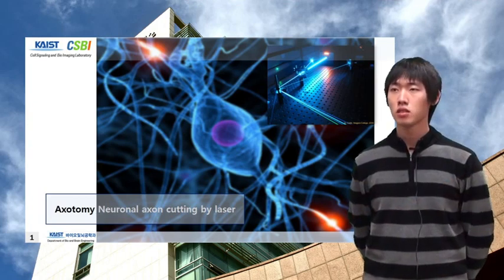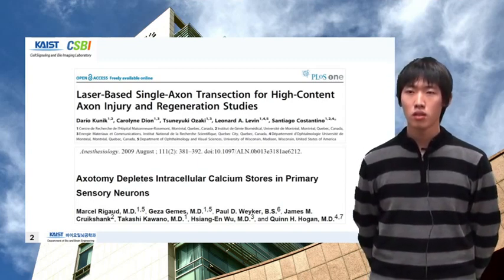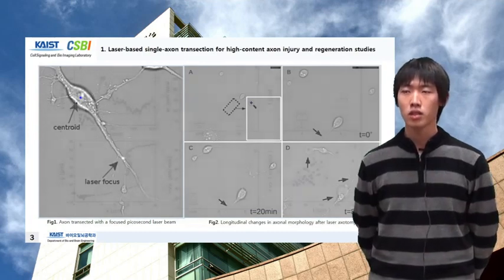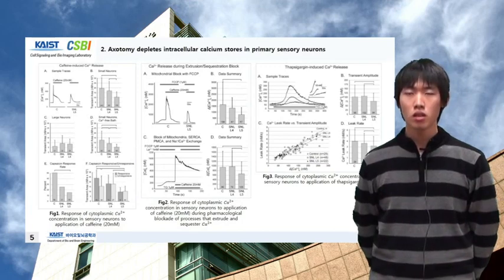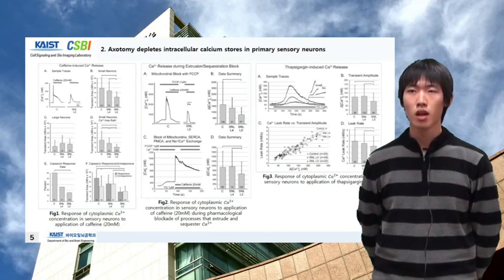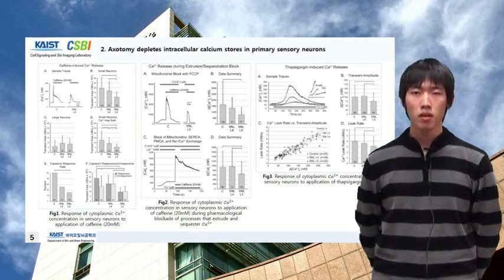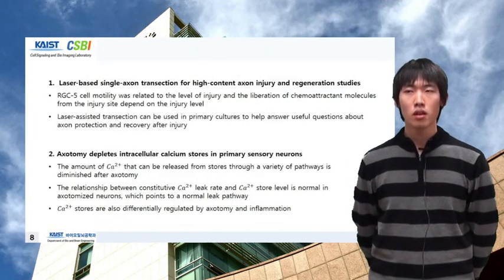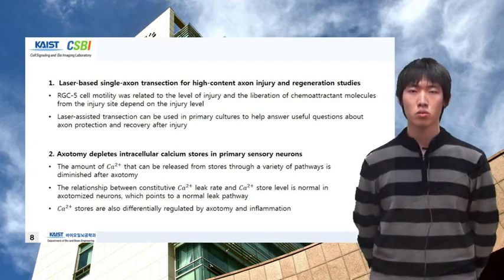Neuronal response upon axotomy injury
First paper is "Laser-based single axon transection for high-content axon injury and regeneration studies" published in PLoS One on 2011, And Second is "Axotomy depletes intracellular calcium stores in primary sensory neurons" published in Anesthesiology on 2009.
First article indicates that RGC-5 cell motility was related to the level of injury and
the liberation of chemoattractant molecules from the injury site depend on the injury level, and Second article show that the amount of calcium ion which can be released from stores through a variety of pathways is diminished after axotomy.